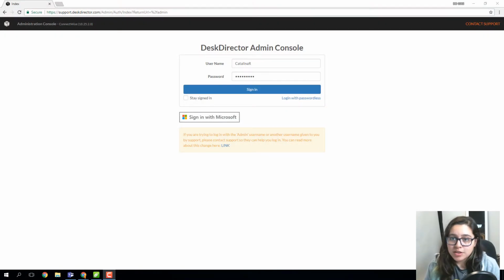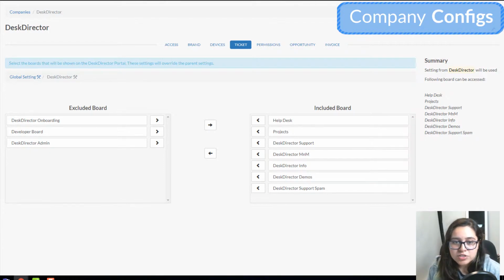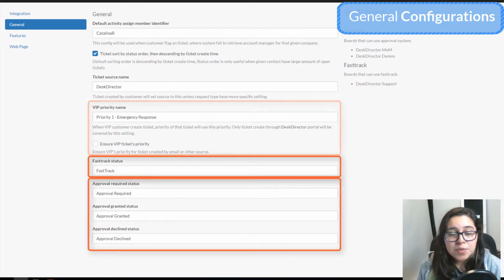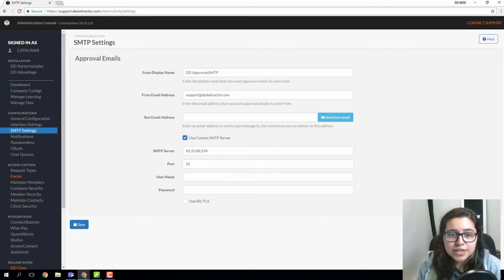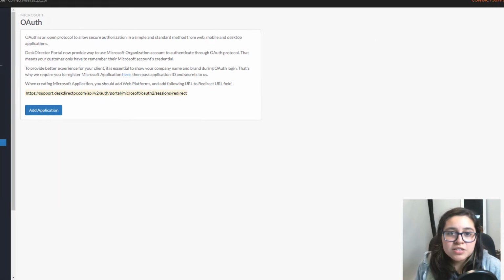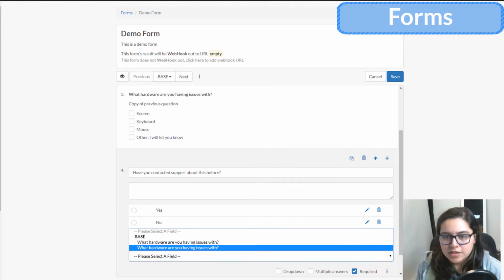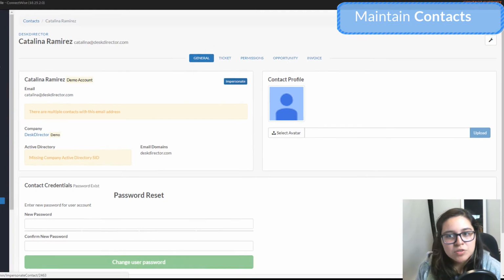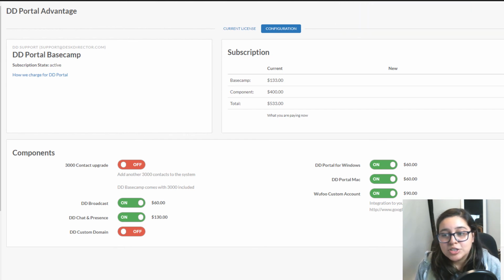How to Use & Manage the DeskDirector Admin Console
In this video Catalina talks about setting up your DeskDirector instance and guides you through the back-end of the product. You will learn how to use and manage the DeskDirector Admin Console to provide the best experience to your clients.